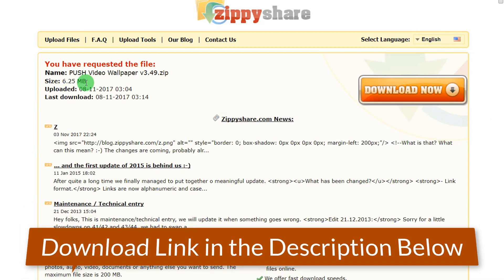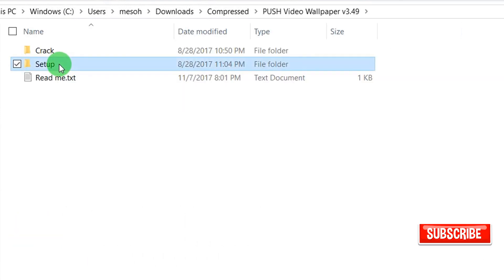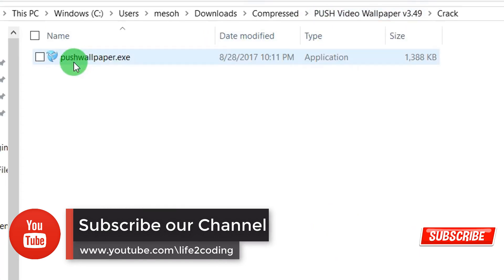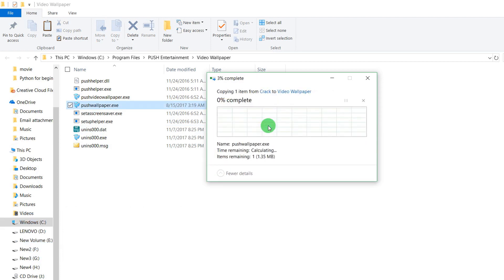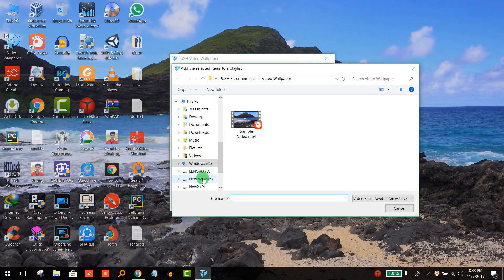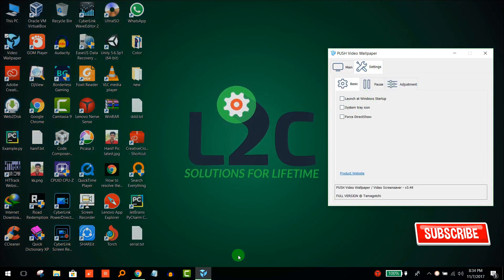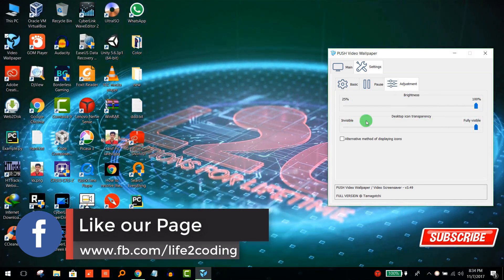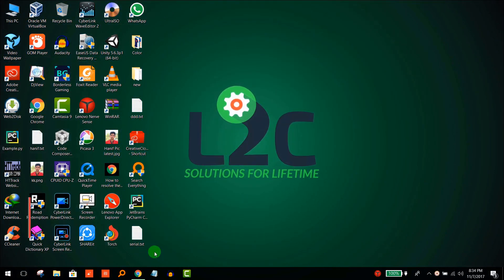Video Wallpaper on Windows 10 , 8 , 7 using Push Video Wallpaper 3.49 Full Version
Now you can convert your normal wallpaper into a video wallpaper and make your desktop screen live.